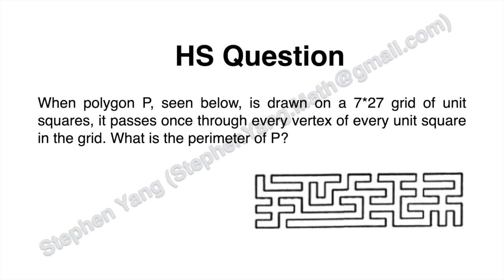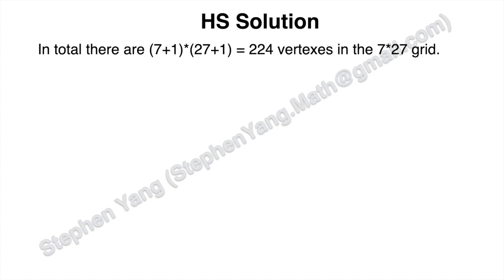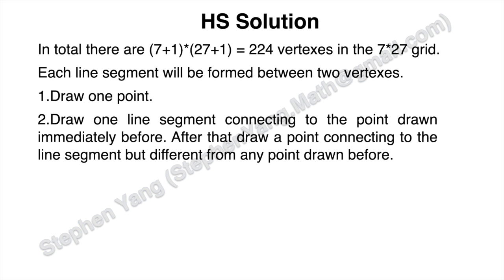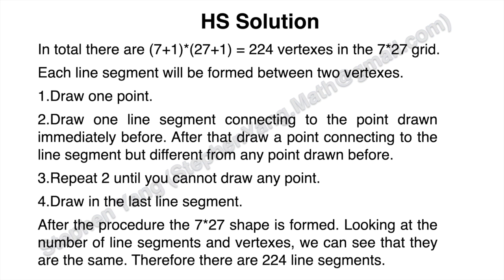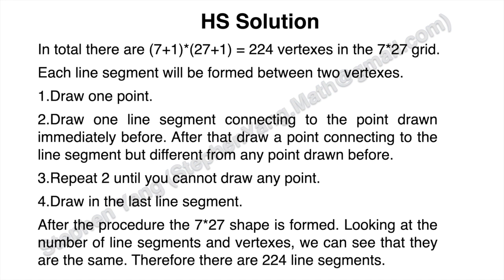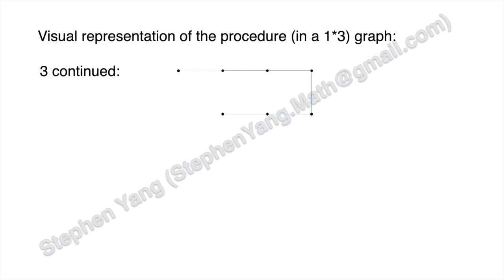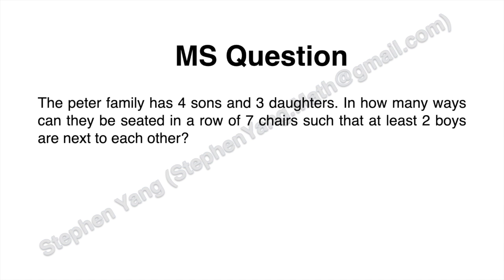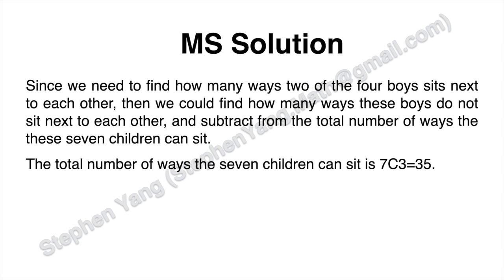Outlook Club Contest Round 3 Q6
Outlook club math league's third round. Here is the solution for question 6 on both high school and middle school part.